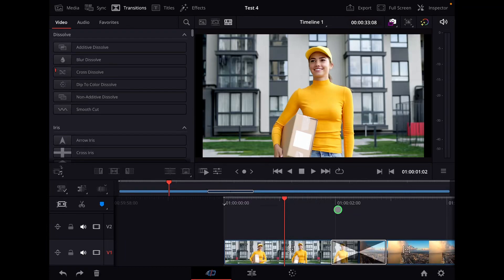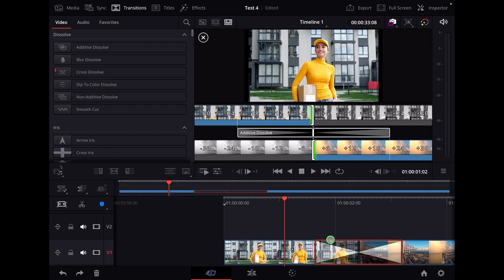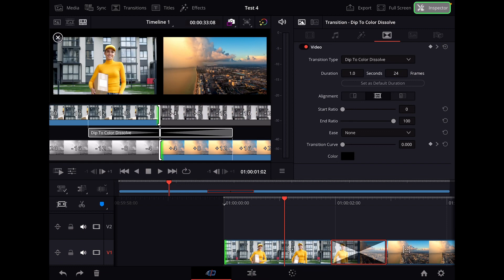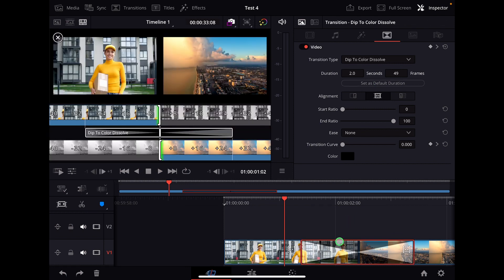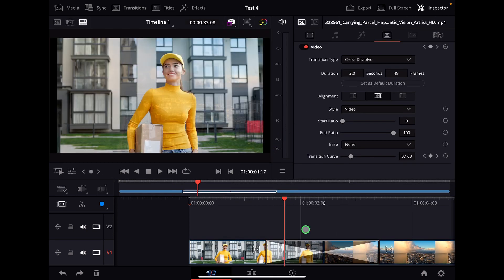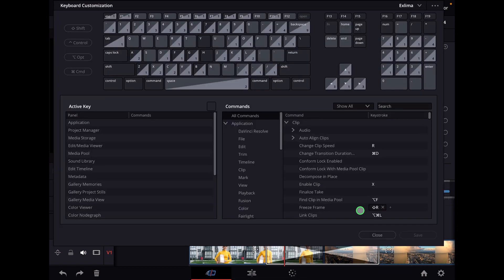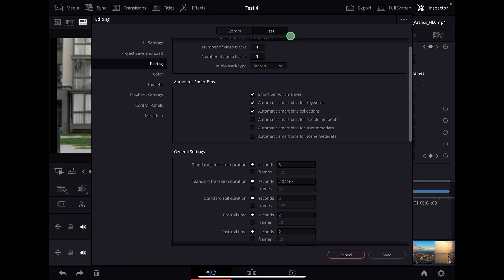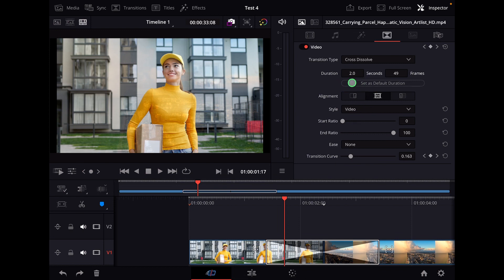FASTEST WAY to change Default Transition Duration! 🤯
In this Video i will show you a very fast way how you can chaange the duration of Transitions as defaut for DaVinci Resolve iPad.